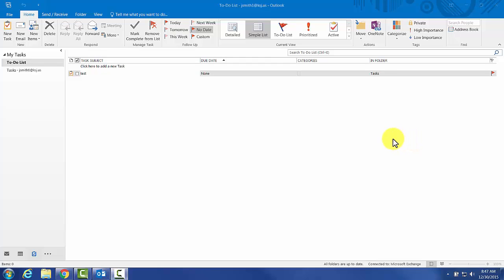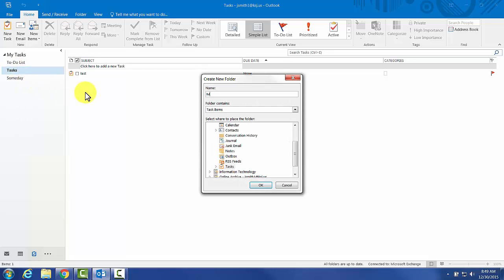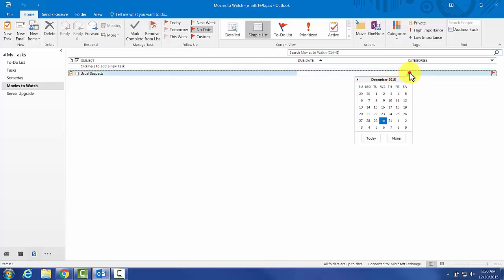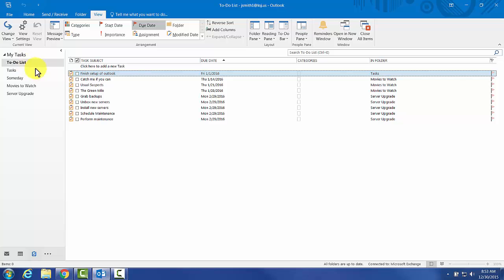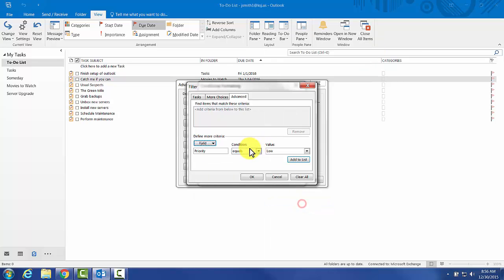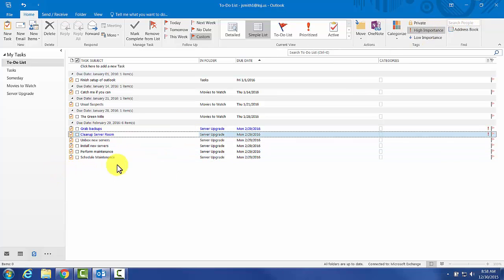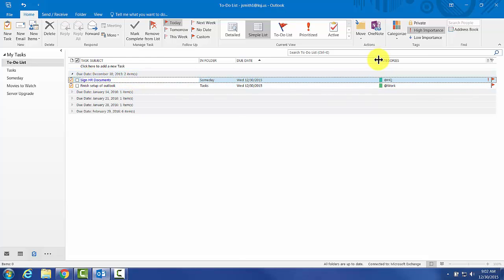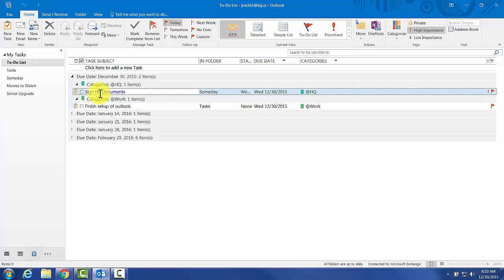Configure Outlook Tasks to Imitate Todoist (GTD)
How to use Outlook tasks in the style described in the Getting Things Done book on organizing your life.